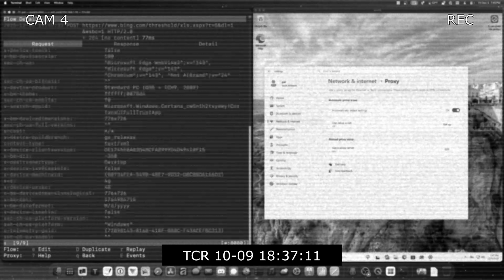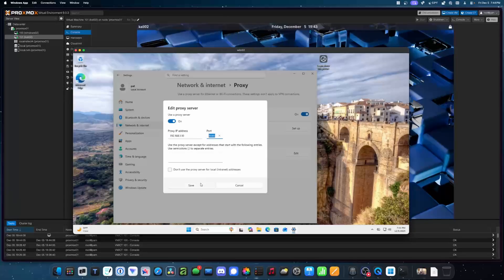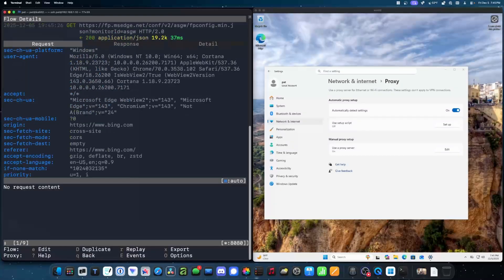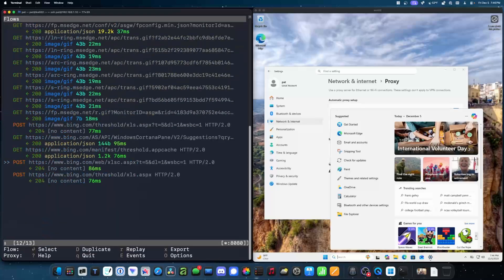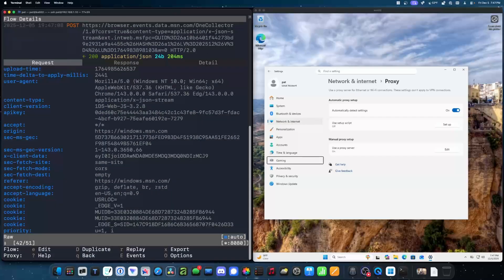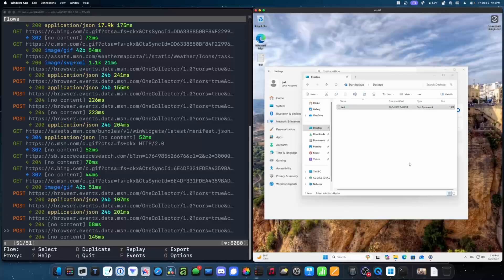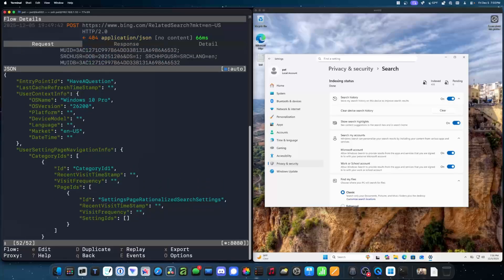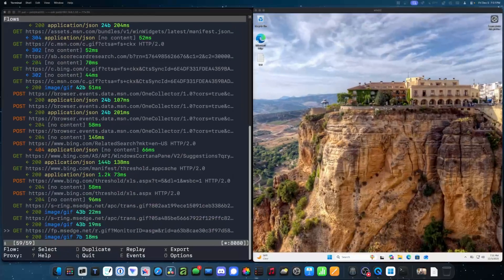lets look at what Windows tells Microsoft about you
it is actually way easier than you think. Basically use MitM proxy